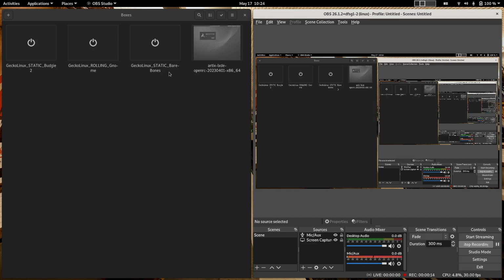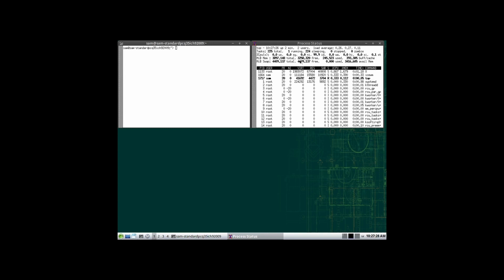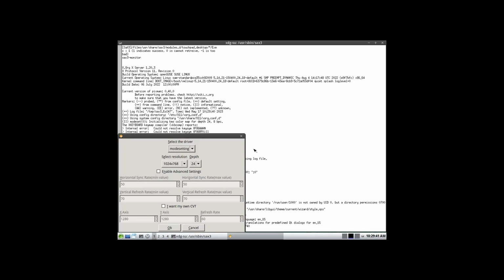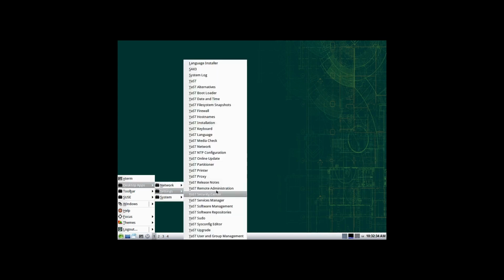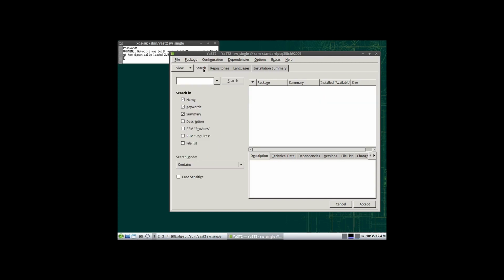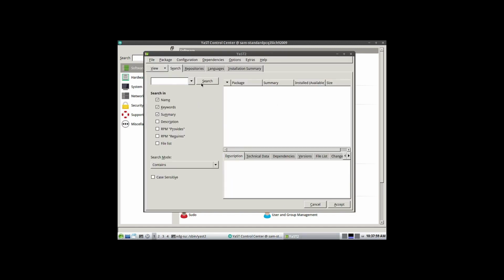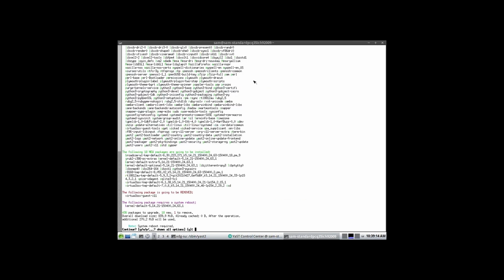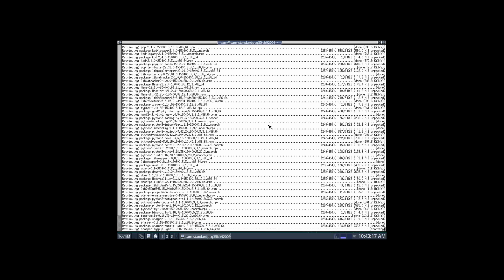Gecko IceWM Static Desktop with MBR Auto Partitioning+SWAP to File+BTRFS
This video features Gecko IceWM Static Desktop with MBR Auto Partitioning+SWAP to File+BTRFS.

1) IT infrastructure consultancy and turn key project execution for SME's.
2) IT infrastructure maintenance and operations for SME's.
3) ERP Training.
4) IT training for freshers and trainees.

1) Personal tuitions for BCA, Computer Engineering and Technology Students.
2) Install Best suitable linux distributions for your personal computer systems.
3) IT consultancy for your personal and home needs.
4) Design and execution of networking and security for your home.